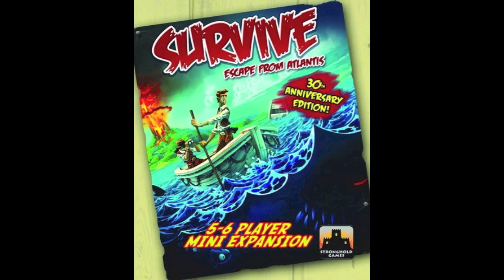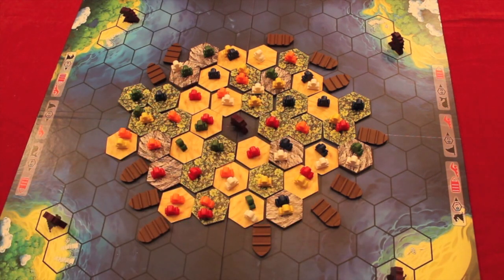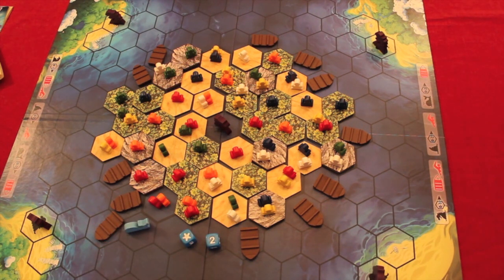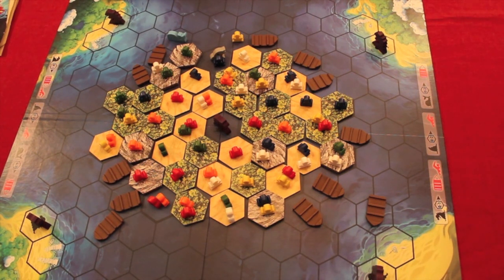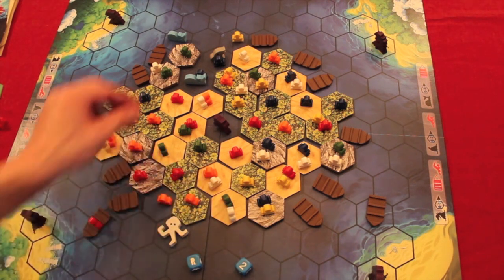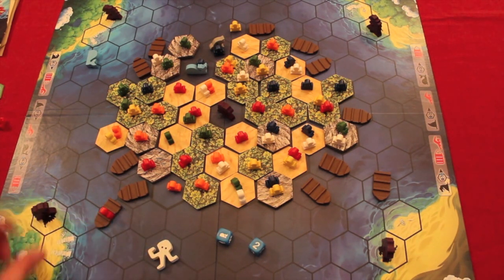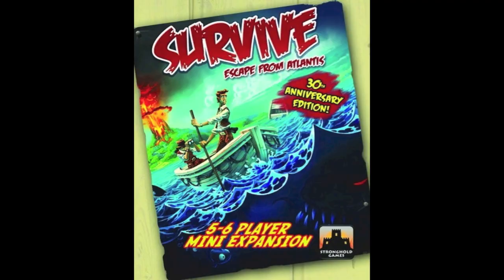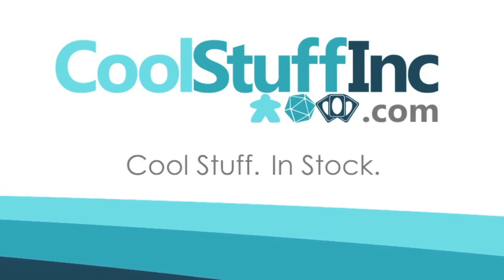Survive Expansions Review - with the Game Boy Geek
Dan takes a look at the three mini expansions for Survive

00:00 - Introduction
01:07 - Game overview
07:28 - Final thoughts